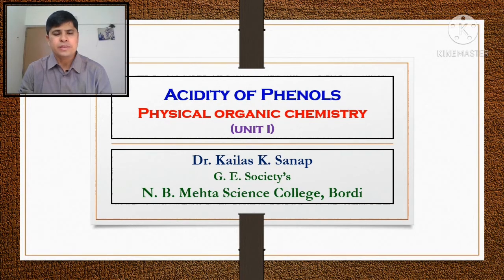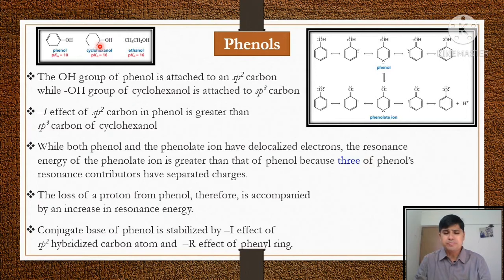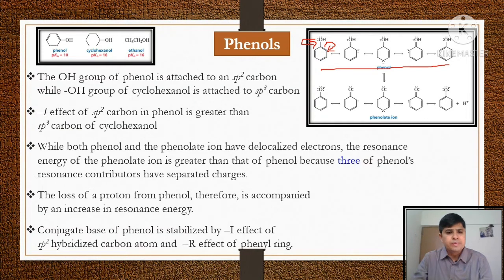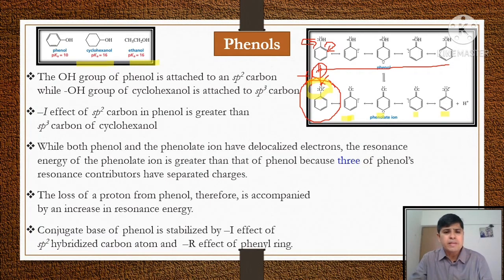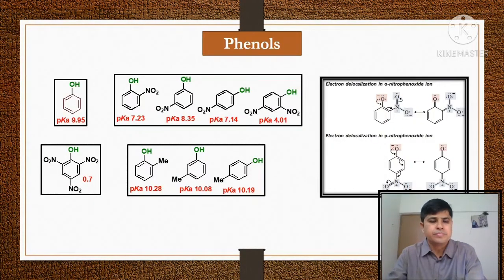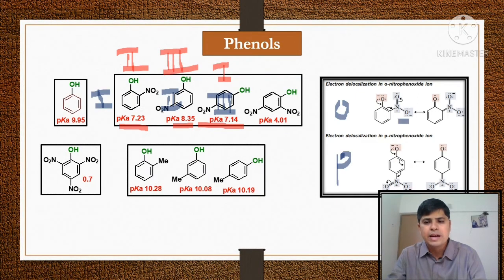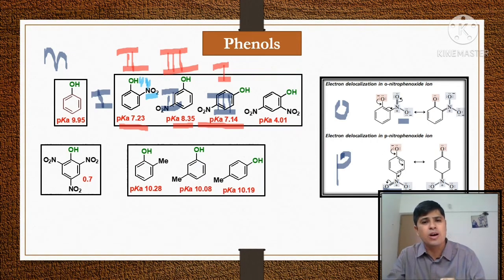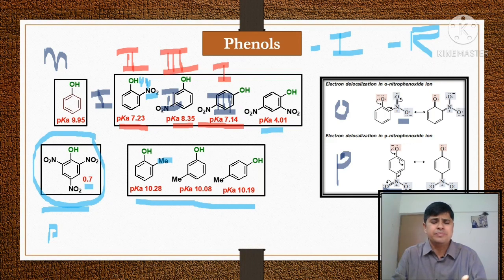Acidity of Phenol / Why phenol is acidic in nature / why p-nitrophenol is stronger than o-nitropheno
Acidity of Phenol / Why phenol is acidic in nature / why p-nitrophenol is stronger than o-nitrophenol